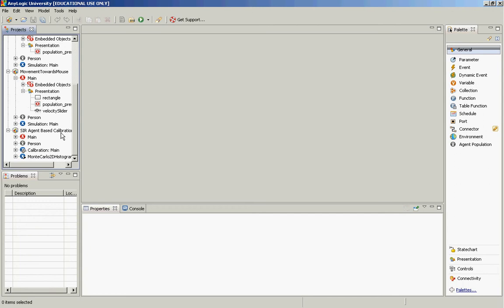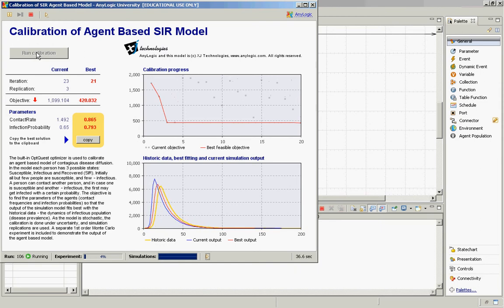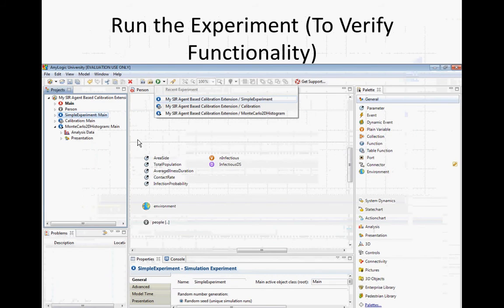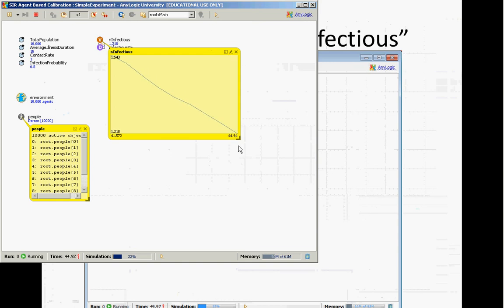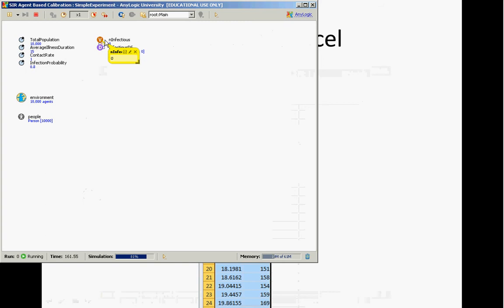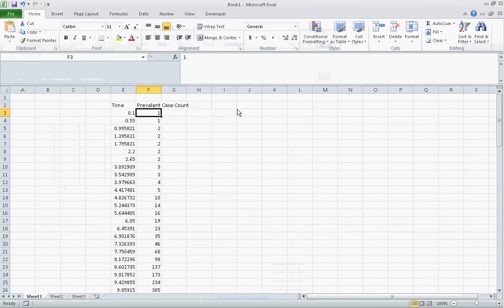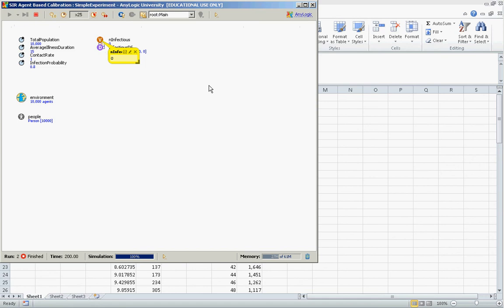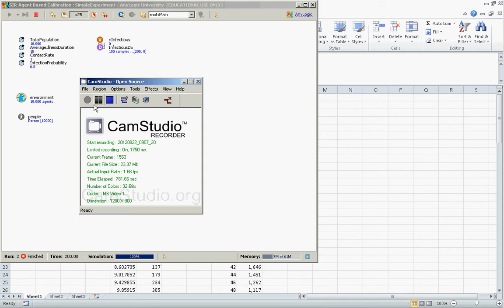Ad hoc data export in AnyLogic [Agent-Based Modeling for Health Policy with AnyLogic]